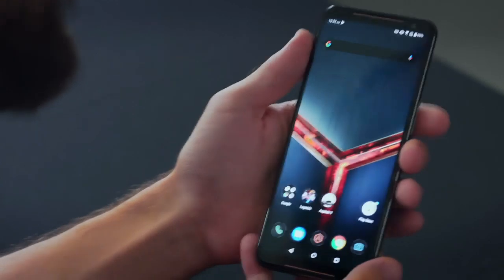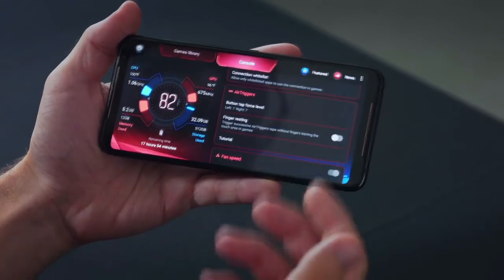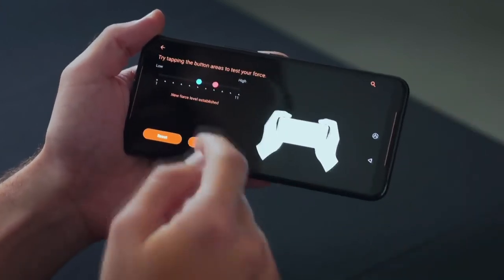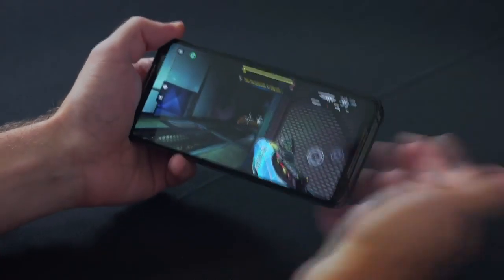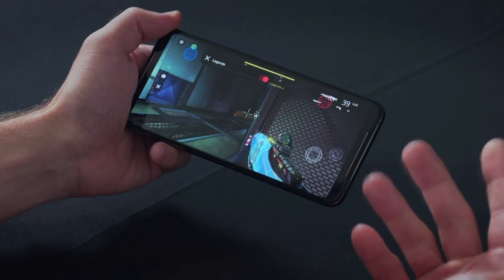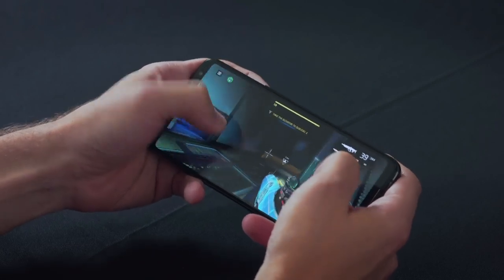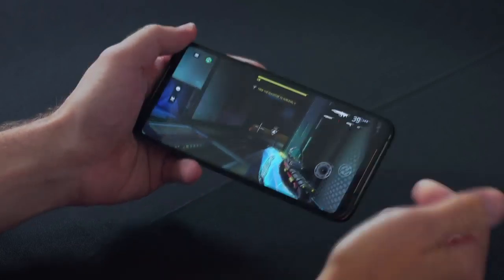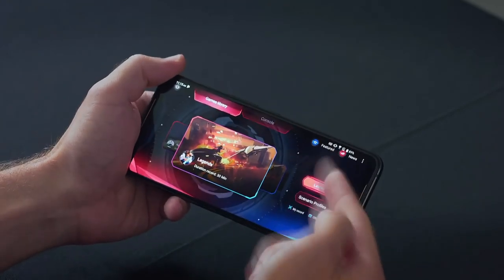AirTrigger II Setting and Tutorial ROG Phone II ROG